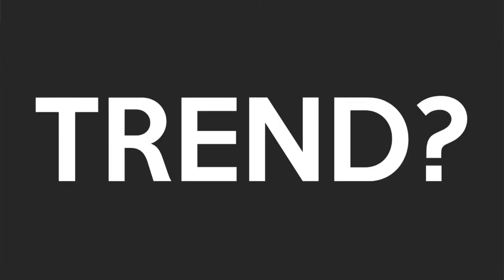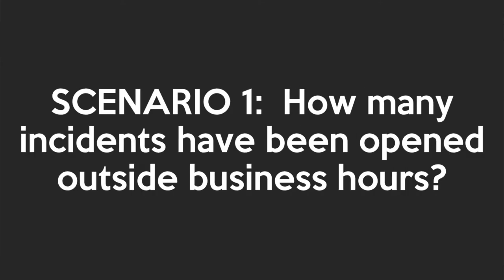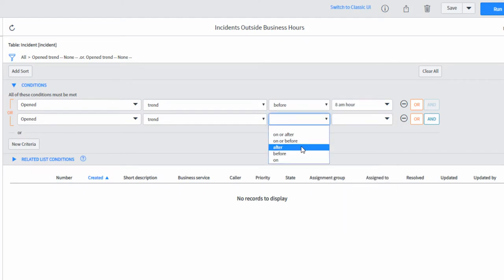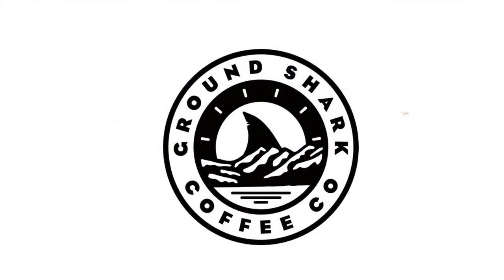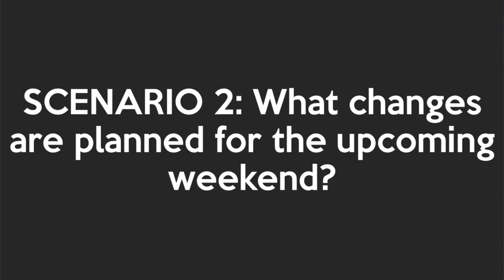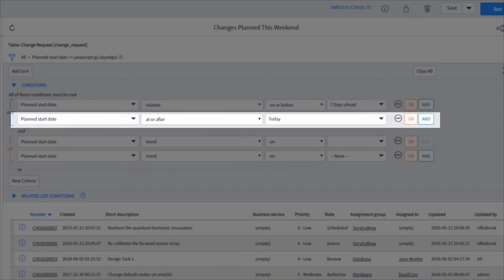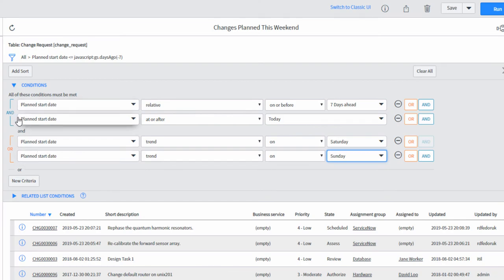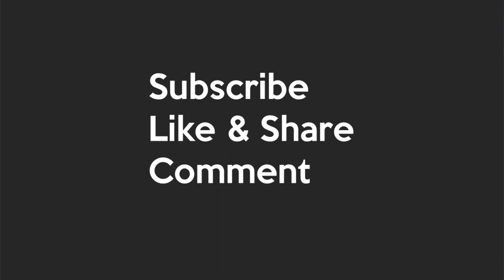ServiceNow Reporting: Using Trend Condition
In 3 minutes learn how the Trend condition helps include or exclude specific hour, day, week, month, etc from your reports.  32 use cases! ▼▼▼ Expand for loads of helpful links ▼▼▼